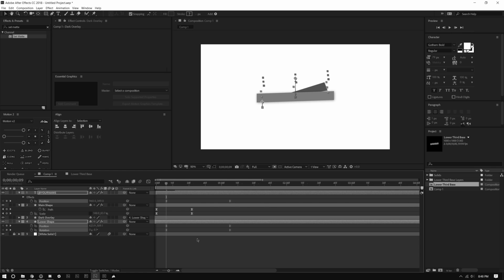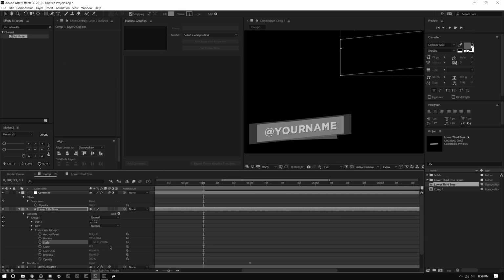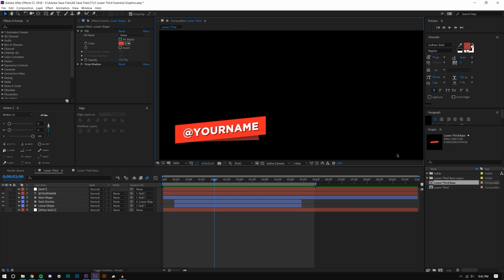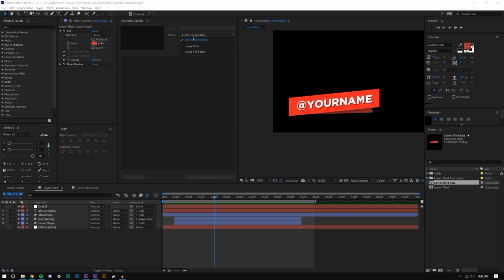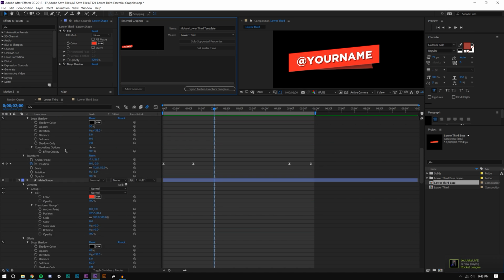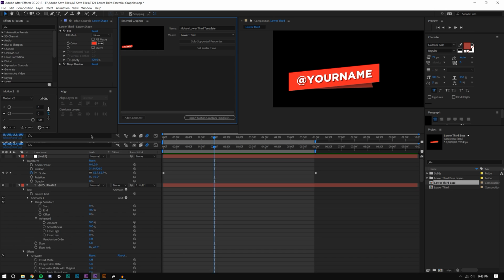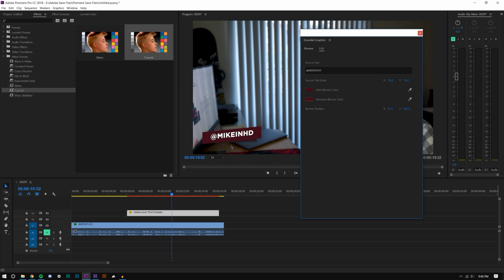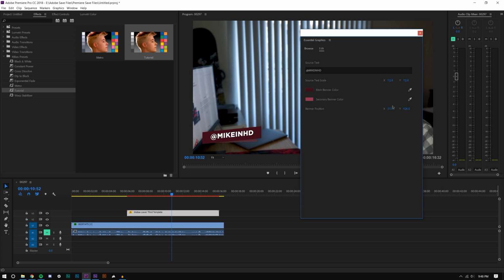Easy Animated Templates with Essential Graphics - After Effects Tutorial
In this After Effects motion graphic tutorial we are going to be taking a look at how to create beautiful, simple animated templates in After Effects by utilizing the Essential Graphics panel from the latest update to After Effects. With the 2017 update to Adobe After Effects came with it the Essential Graphics panel. What this allows you to do is easily create simply After Effects animated templates and use them effortlessly in Premiere Pro.